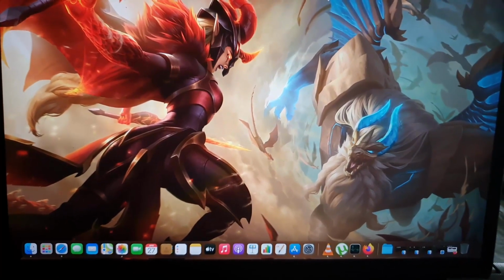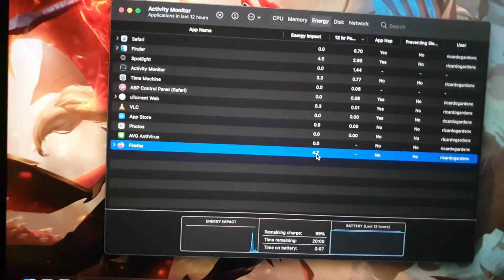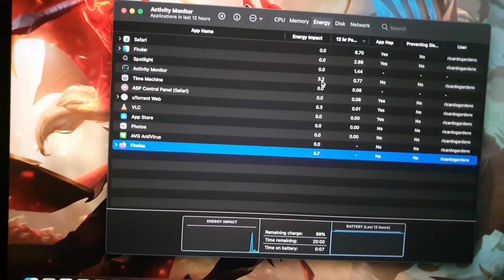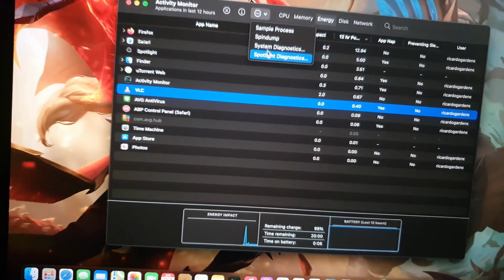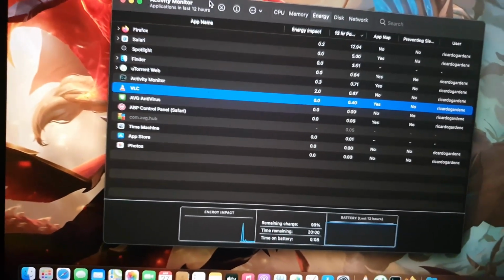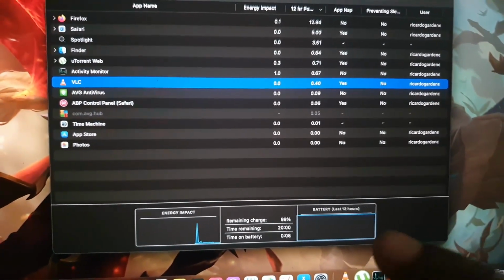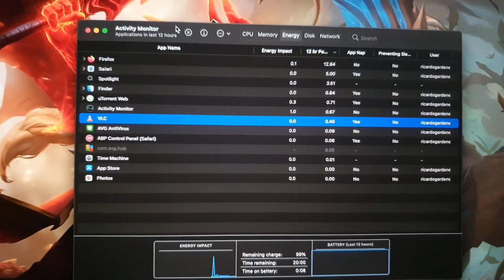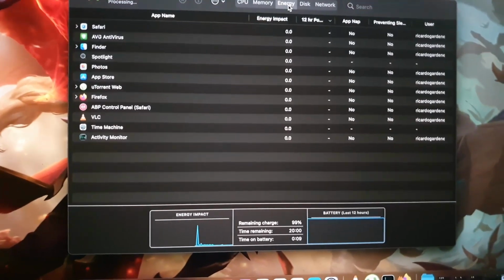Activity Monitor Mac M1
This guide will Show you use the Activity Monitor Mac M1 and other Macbooks. Monitor whats using up your device power, Network,Disc,CPU and much more.